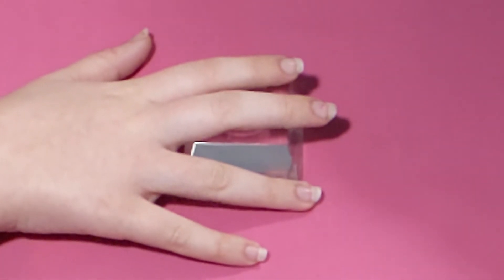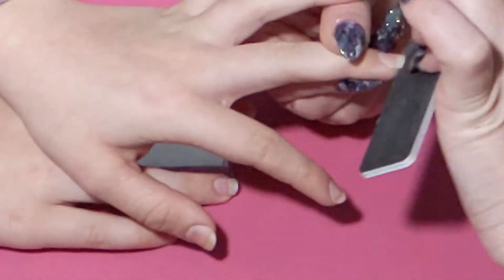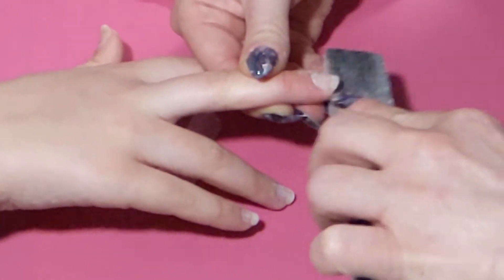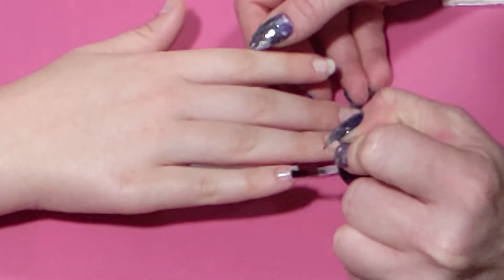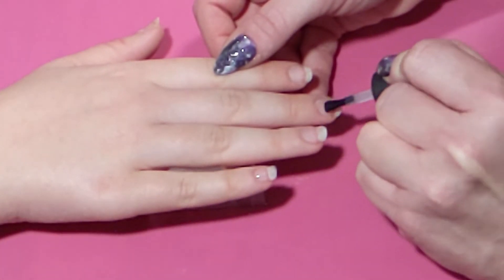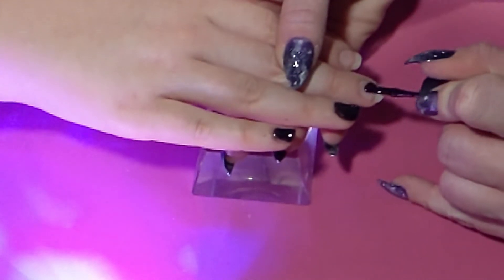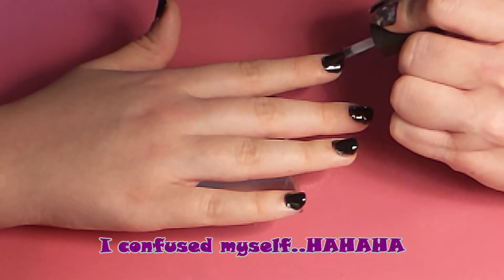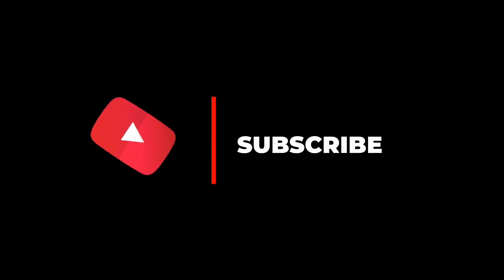Mani Time! Real time Prep & Polish..all the steps on my daughter!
Welcome! Today I am doing a Manicure with gel polish on my daughter. I go through all the steps in real time.

Today’s Supplies:
SILPECWEE 6 Boxes 3d Nail Rhinestones And Studs Gold Nail Rivets Set
Clear Crystal Rhinestones with Pick Up Tweezer and Rhinestone Picker Dotting Pen
15ml NO WIPE Rhinestone Glue Gel(LED Light Cure Needed)
Beetles Black Gel Polish

My Regular Nail  Supplies:
Nail Drill
UV/LED Nail Lamp Beetles
Cuticle Pusher & Cutter
Cuticle Nippers
Karlash Nail Prep Dehydrator & Bonder
Aimeili Builder Gel in A Bottle
20pcs Nail Buffer Files
Kiss Nail Tip Clipper is from Walmart

Follow MySocial Media!!!
Instagram, Snapchat, Twitter and Now Tiktok!

Follow my Hair Social too!

Thank You For Checking my channel out! All products shown in my videos I purchased myself with my own money unless stated otherwise. All opinions are always my very own.